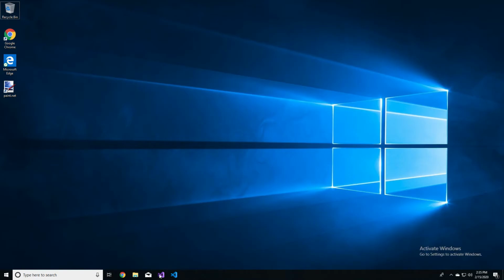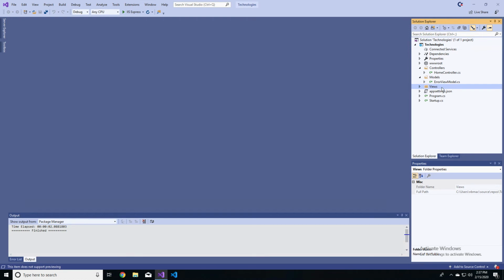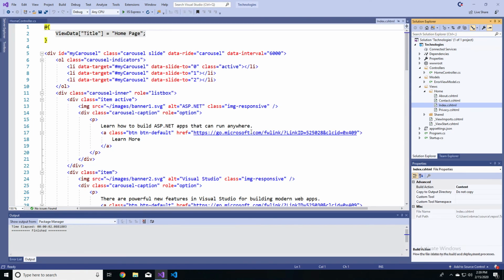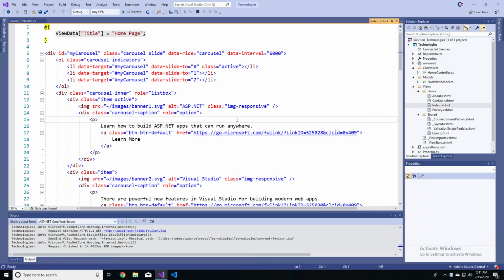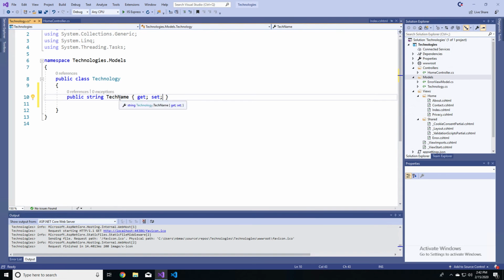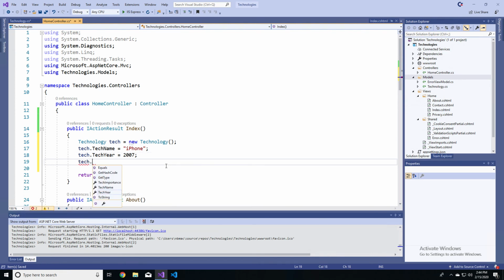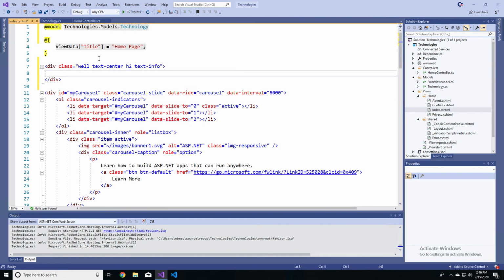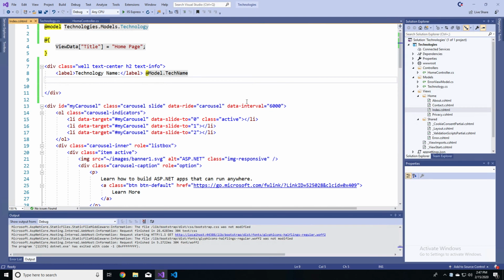Visual Studio Community 2019 - MVC Basic Web Application